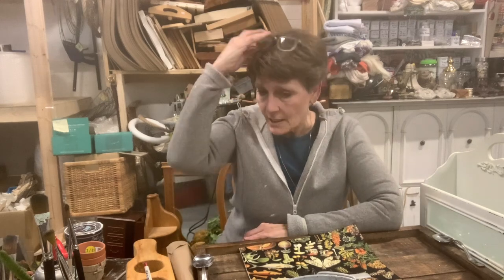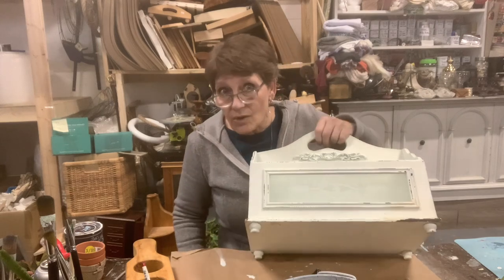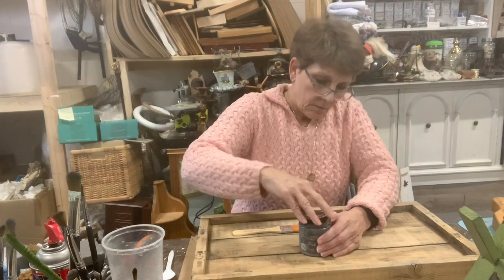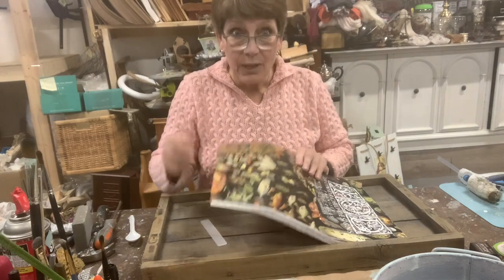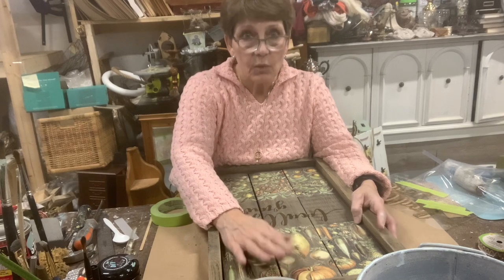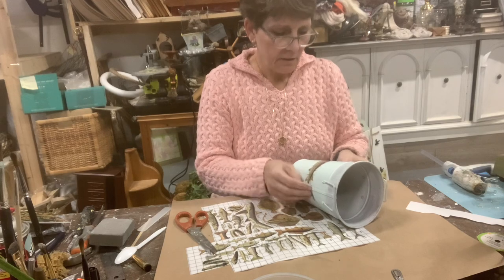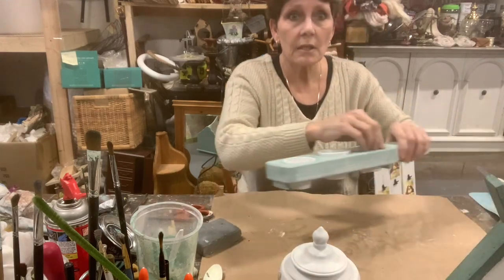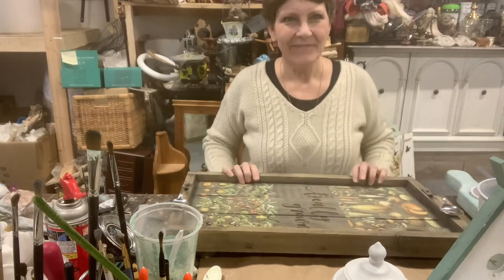Thrift Flipping Decor using Transfers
As much as this is a thrift flip video - turning trash t treasure - it is also about using one IOD transfer for each of the projects.  For those looking to resale their items, and not just upcycle them for their personal homes, it gives you a good idea of just how far a transfer like this one will go.  Additionally, I hope it also provides you with some inspiration and ideas on different ways that you might use the transfers.

As always, the materials used (along with home decor) can be found on our We ship throughout Canada and the U.S.